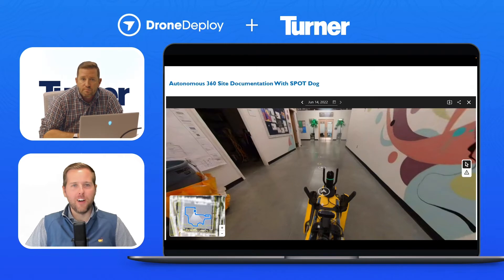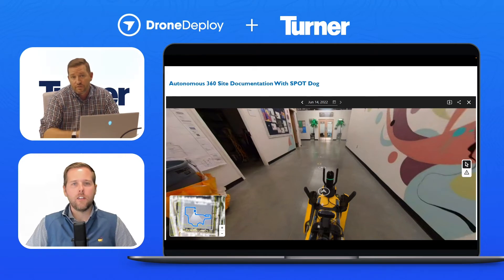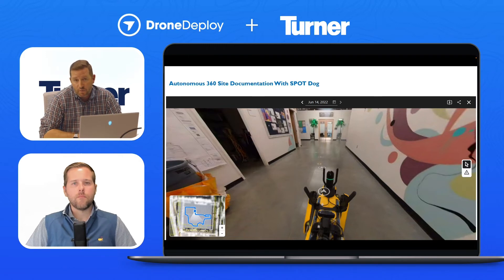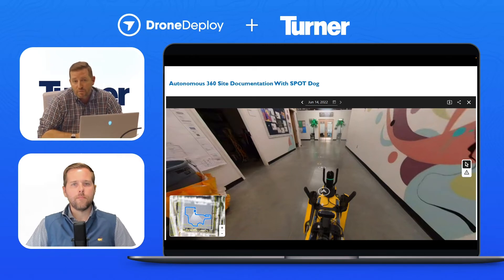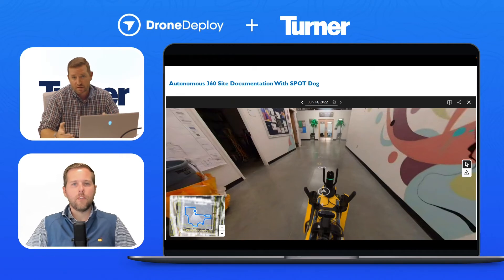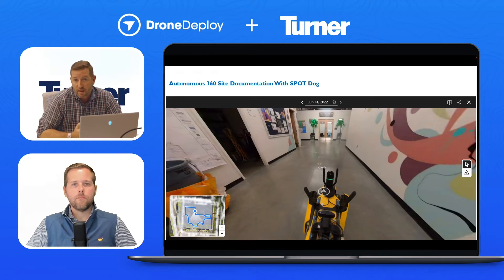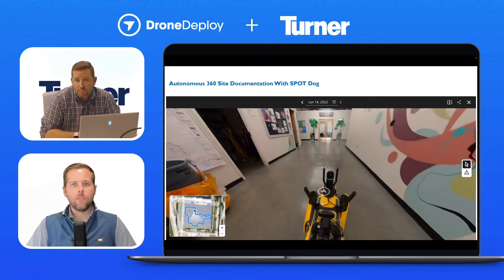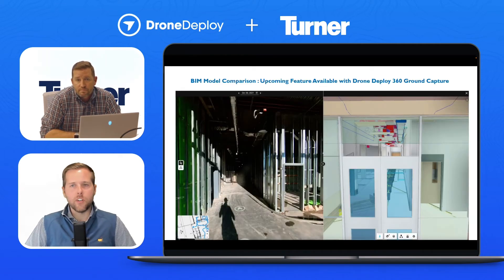How Turner Construction Uses DroneDeploy's 360 Walkthrough for Ground Reality Capture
Grant Hagen, DroneDeploy's Strategic Product Consultant, speaks to Gary Chapman, VDC Manager at Turner Construction, to learn how Turner used DroneDeploy's Ground Reality Capture capabilities.